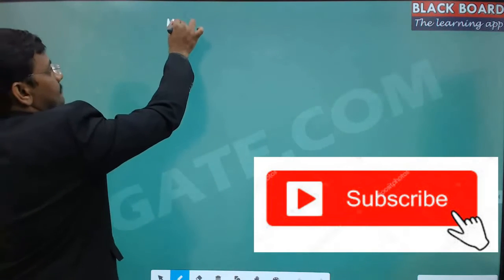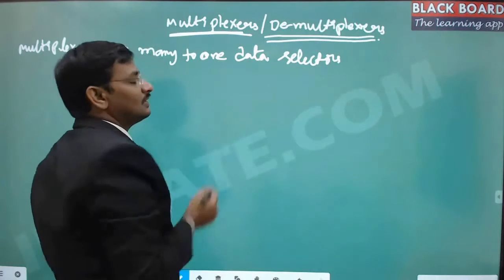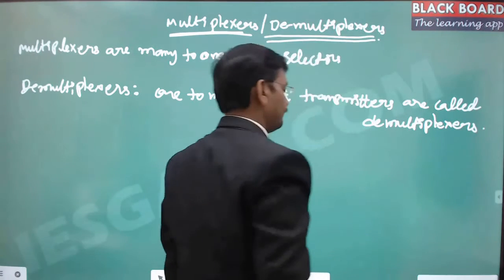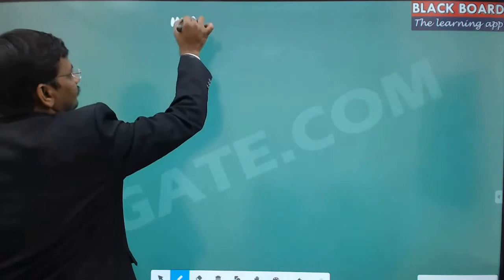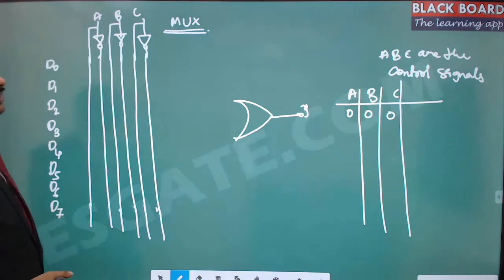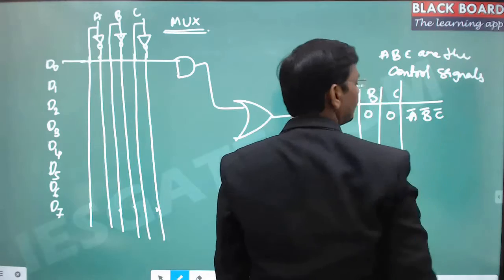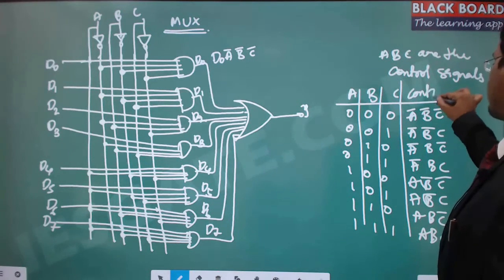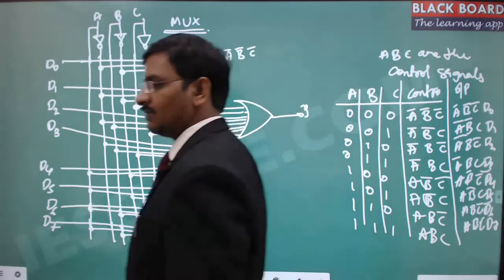IES - GATE | Multiplexers and Demultiplexers | by Venkanna Sir | IESGATE.COM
This channel and the above mentioned groups are meant for the aspirants aspiring for Engineering Service Exam and GATE exam.
The live interactive video classes conducted at IESGATE.COM website will be taken by Venkanna Sir,Durga Prasad Sir and Subhashini Madam which will cover the complete syllabus of UPSC - Engineering Service Exam (ESE/IES) and Graduate Aptitude Test in Engineering (GATE)
This channel is meant for Electrical and Electronics (EEE) And Electronics and Communication Engineering (ECE) Aspirants.
The subjects covered in this course are Network Theory/Circuit Theory, Electromagentic Fields and Transmission lines, Control Systems/Control Theory
During the live classes, students can interact with the faculty to clear their doubts.